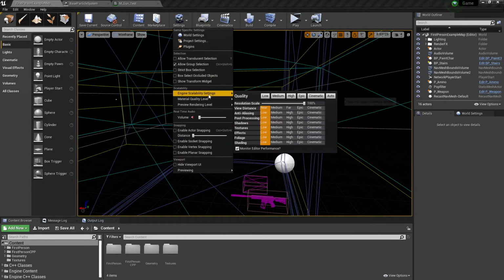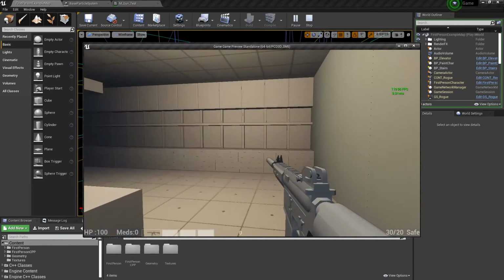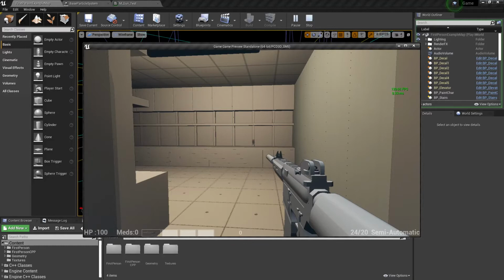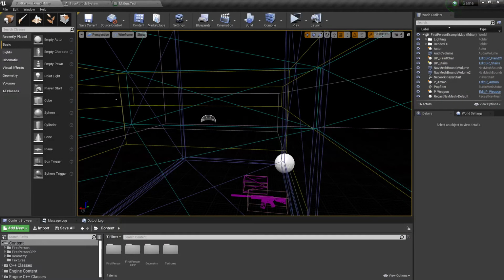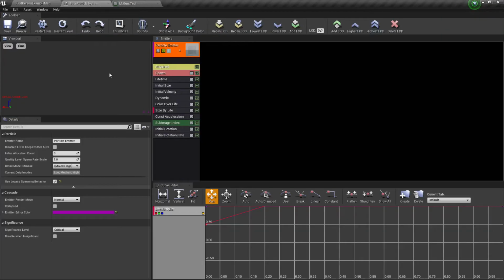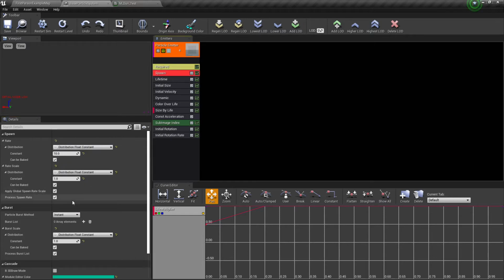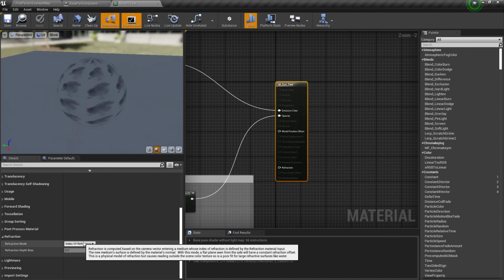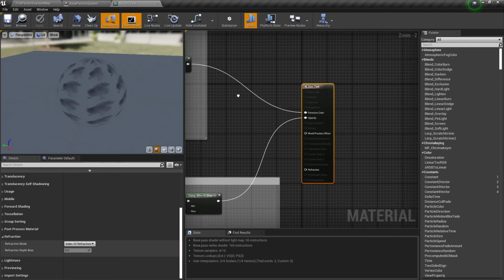UE4: Particles and Scalability Settings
EDIT: Ever since YouTube shutdown dislikes I've noticed my views plummeted because users don't know if the video is worth their time. I'd suggest using the 'Return YouTube dislike button' add-on.
Likes: 4
Dislikes: 0